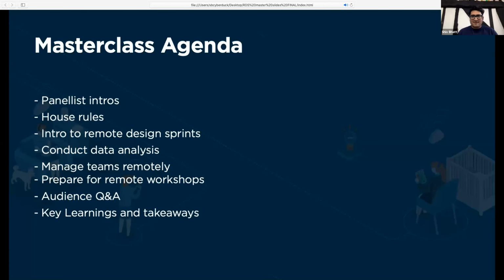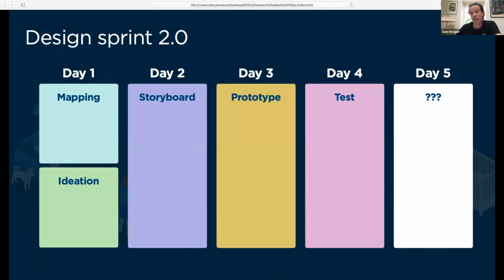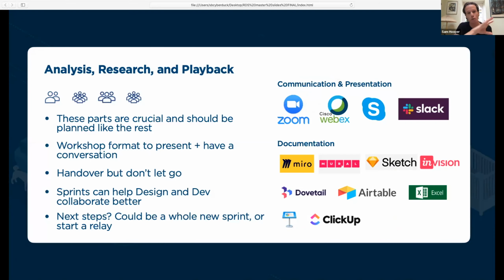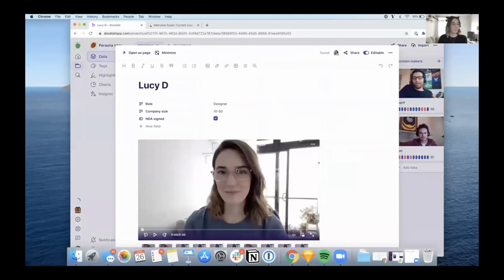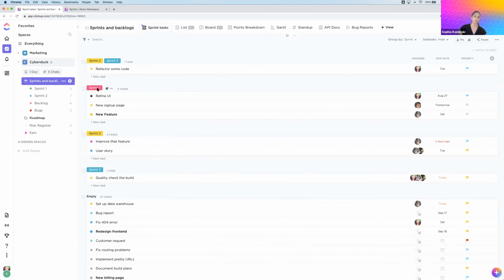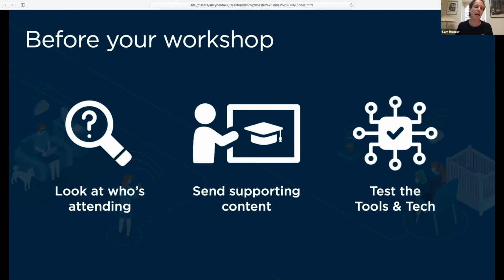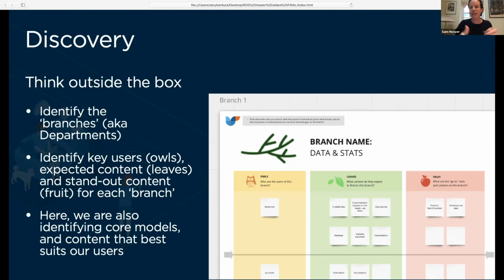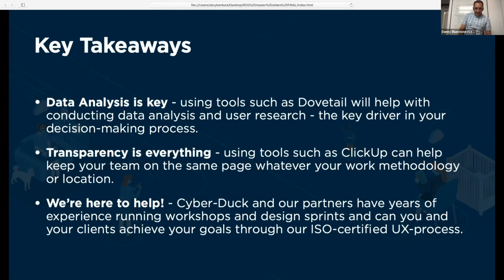Remote Design Sprints Masterclass Webinar